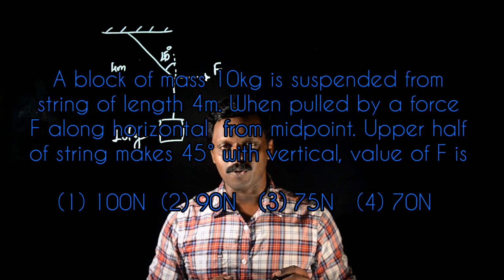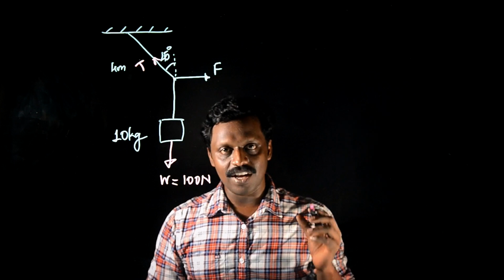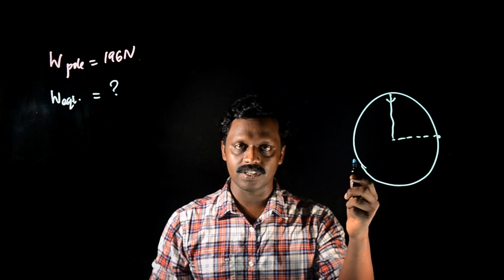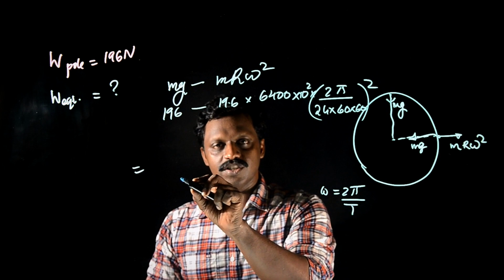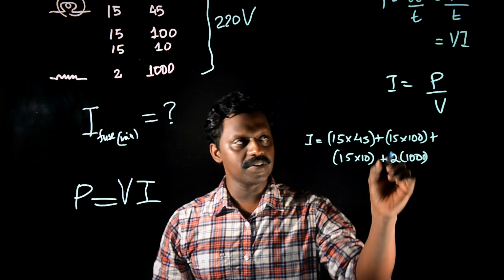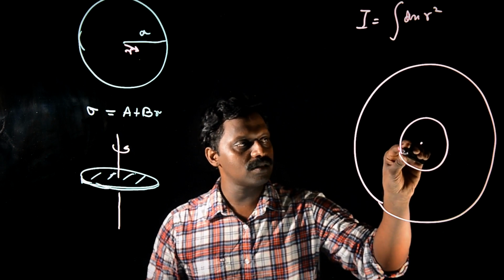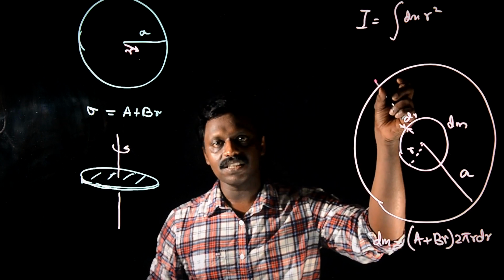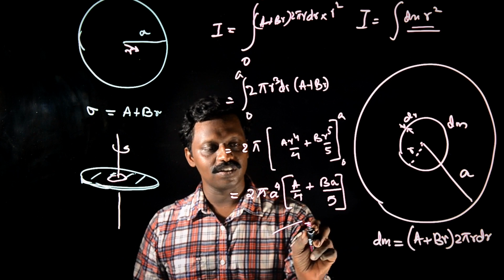JEE Main Physics Solutions 2020 |Part 7 | January 7 AN Session | Questions 1-4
This video gives detailed solution to 2020 JEE Mains Physics Solutions. This will be useful for students preparing for NEET Physics 2020, BITSAT & KEAM etc
This part 7 video contains solutions to questions 1 to 4 of the Afternoon session of exam on January 7, 2020